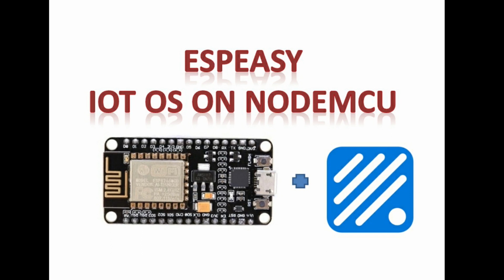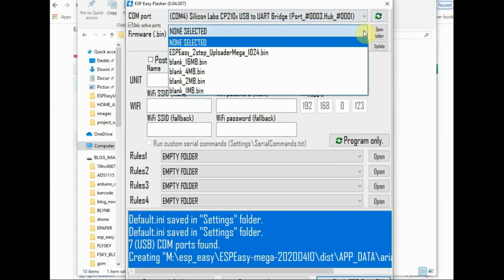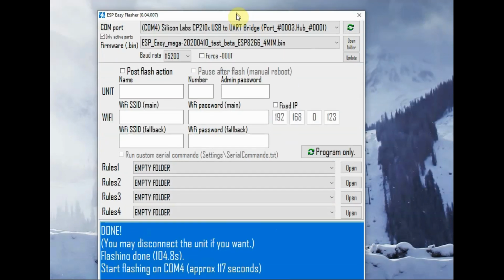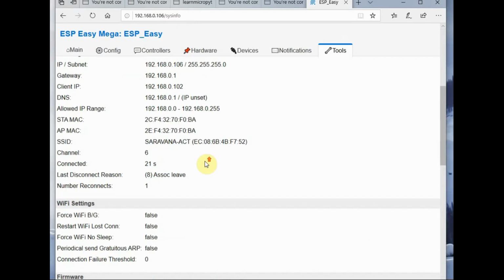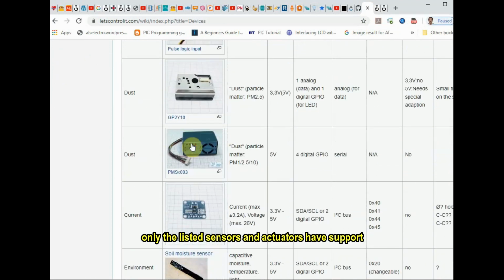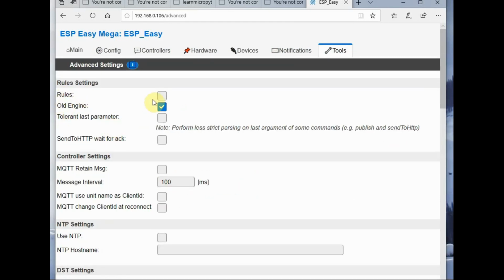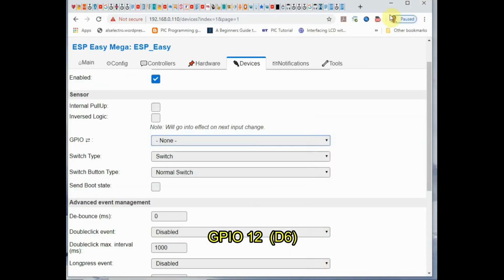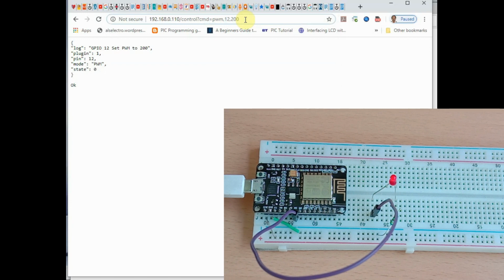ESP EASY IOT OS ON NODEMCU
ESPEASY Firmware is an IOT Firmware for ESP Boards.It acts like a sensor node for IOT & you need not write any code for ESP board.The sensors listed in devices are only supported.
ESPEASY can be fused on to ESP boards like wemos, ESP8266, ESP32,SONOFF,etc.,
This demo is with ESP8266 NODEMCU